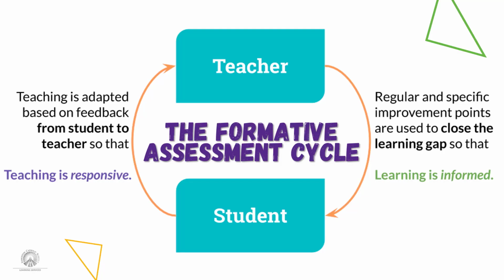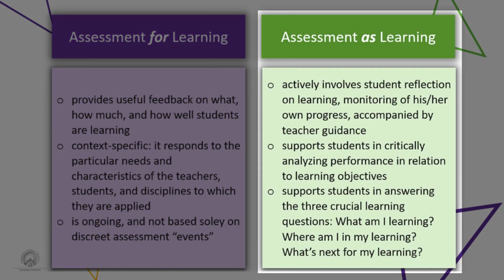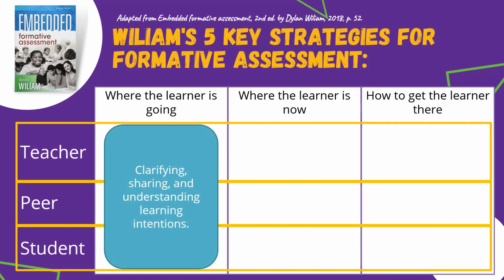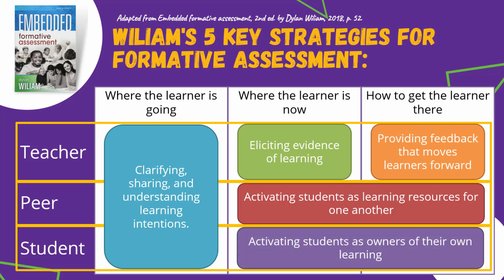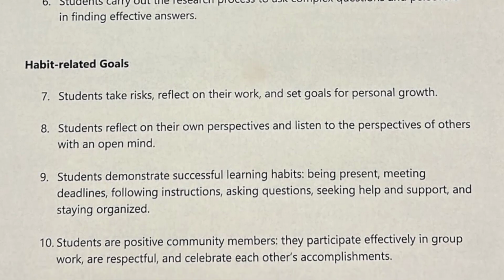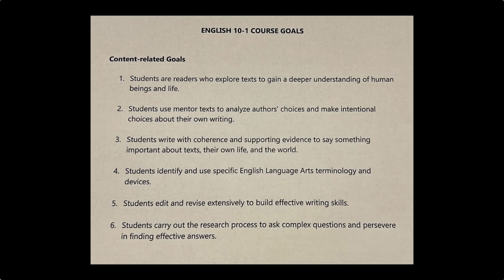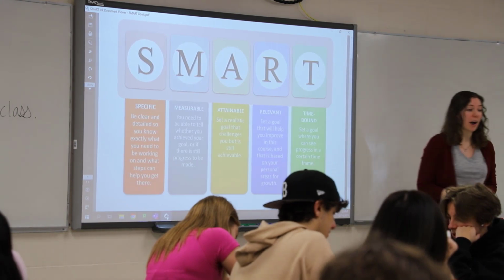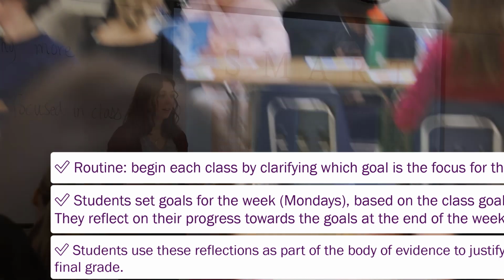Ungrading As Formative Assessment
How can we bring formative assessment to life with UNgrading? Join us as we explore creative ways to move learning forward in Edmonton Catholic Schools!

In this video, we will review Dylan Wiliam's 5 Key Strategies for Formative Assessment, and hear an ECSD teacher who uses Key Strategies 1: Clarifying learning intentions, 3: Provide Feedback, and 5: Activate students as owners of their own learning.

Use this video as an individual teacher, a professional learning community, and/or as a whole staff.

Resources:
Wiliam, D. (2017). Embedded Formative Assessment: (Strategies for Classroom Assessment That Drives Student Engagement and Learning). Solution Tree.

Zerwin, S. M. (2020). Point-Less: An English Teacher’s Guide to More Meaningful Grading. Heinemann.